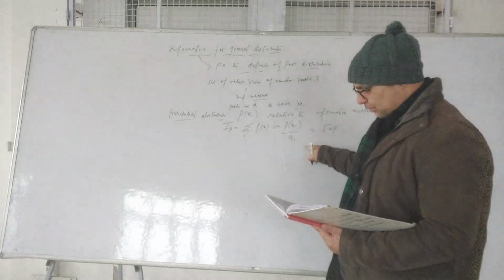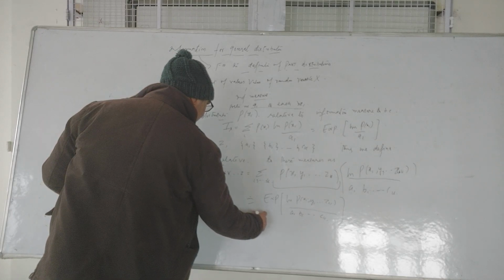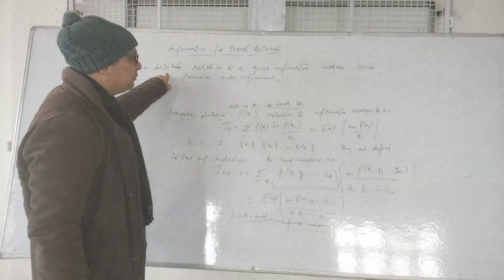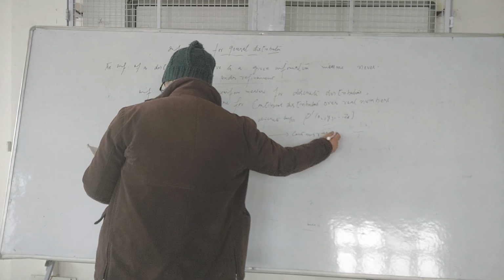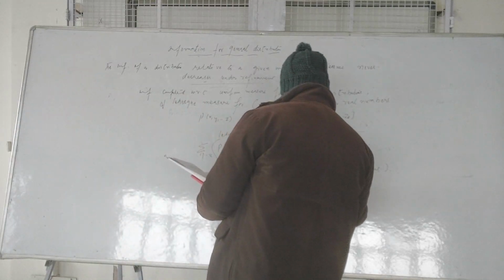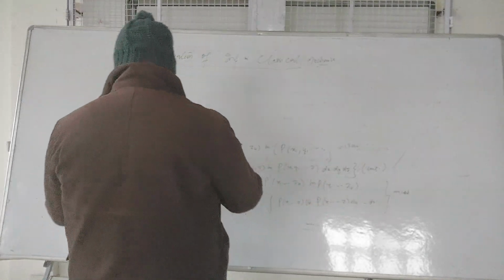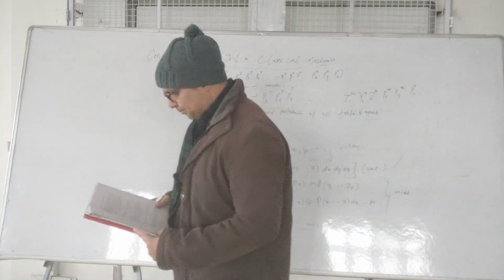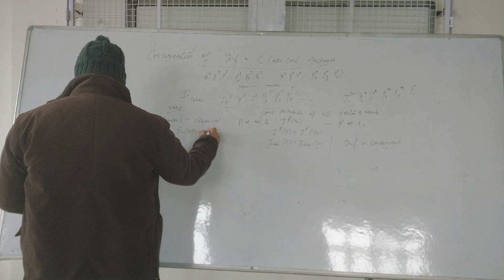The Many-Worlds Interpretation of Quantum Mechanics 5